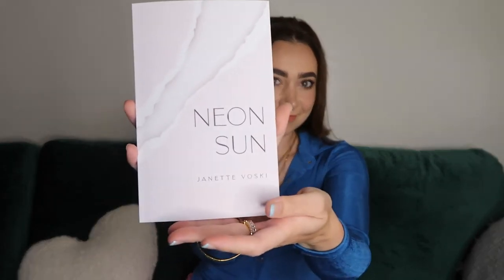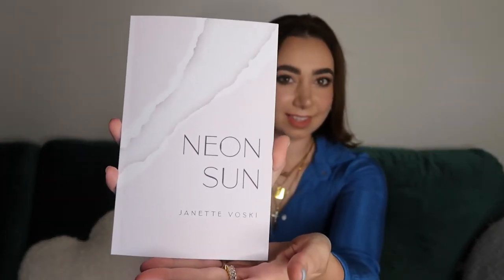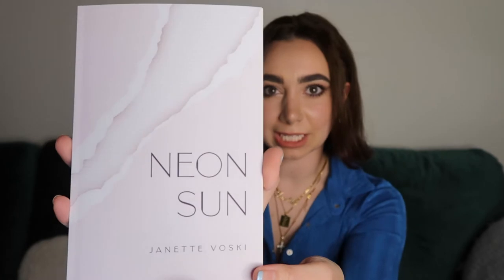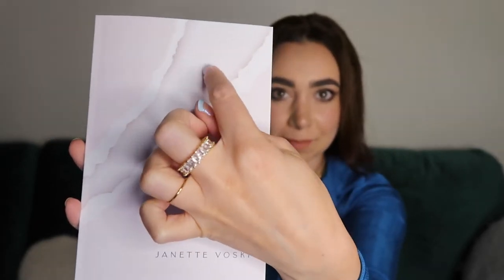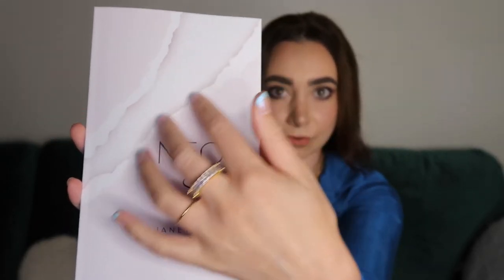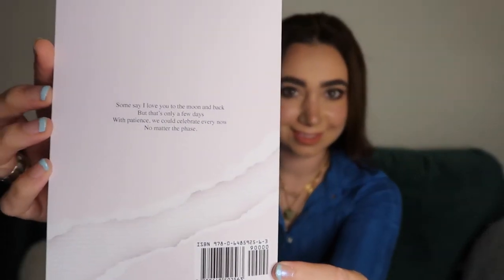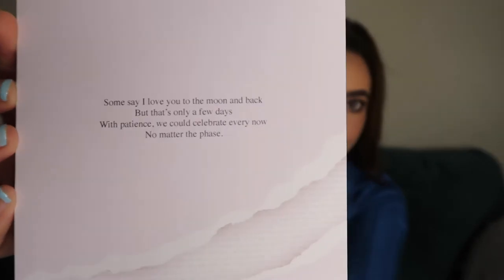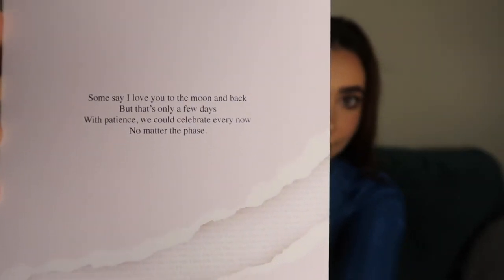My new poetry book "Neon Sun" and its concept - 2 February 2022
In this video I discuss the concept and thinking behind my third poetry book, Neon Sun. I talk about what led me to writing this book. The main concept is about love and its depth will have you thinking!

It will be released on 2 February 2022.

Here's my website (where you can buy my books, includes a bundle for all three books):

Neon Sun by Janette Voski

X by Janette Voski

Bones by Janette Voski